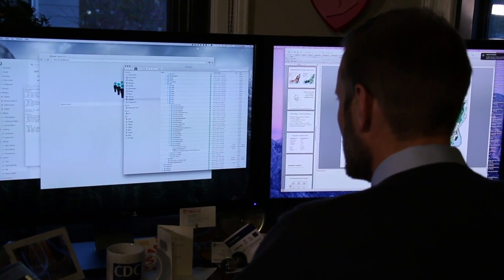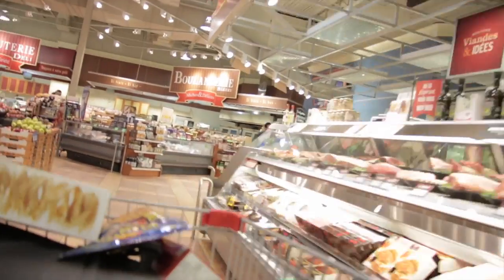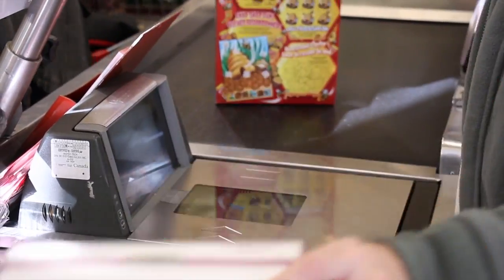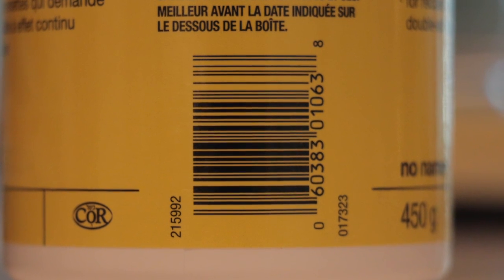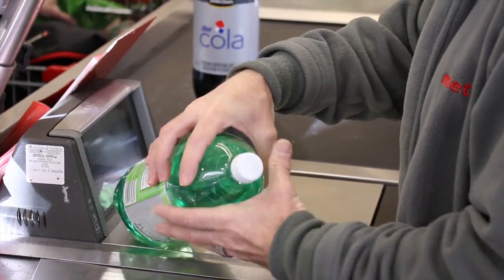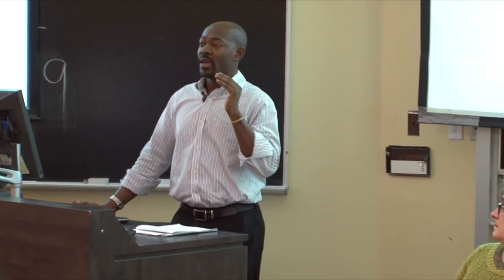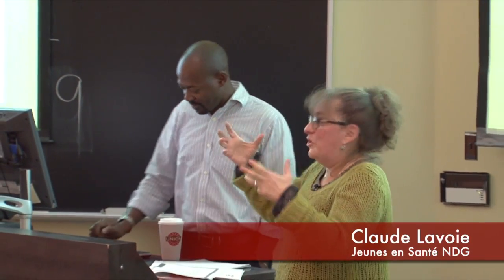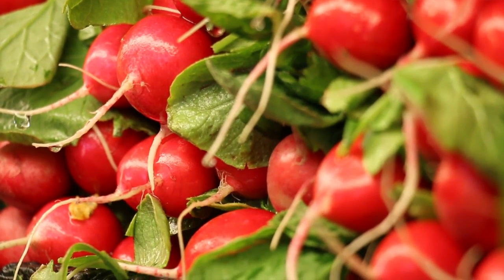Watching What We Eat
What are the most important causes of death and disability in Canada? Chronic diseases. And diet is one of the main contributing factors in the onset of many chronic diseases. David Buckeridge turned to colleagues in marketing at the Desautels Faculty of Management to mine available data from grocery stores in order to accurately assess and eventually influence consumers’ food choices. And they have reached out to community groups to collaborate on programs to improve eating habits.   Featuring:
David Buckeridge, Assoc. Prof., Epidemiology, Biostatistics and Occupational Health, McGill
Nii Addy, McGill Centre for the Convergence of Health and Economics (with Laurette Dubé)